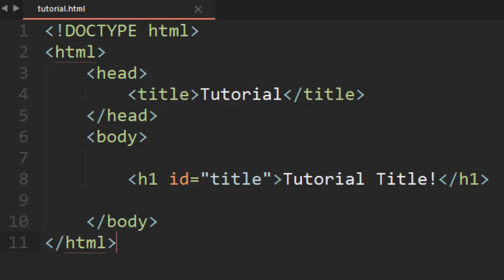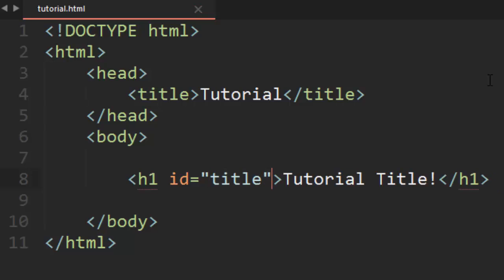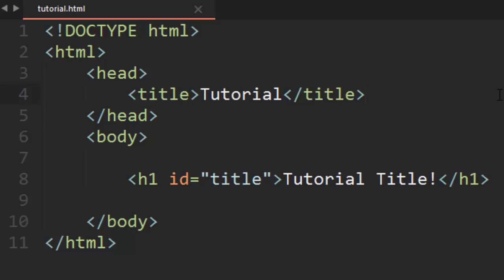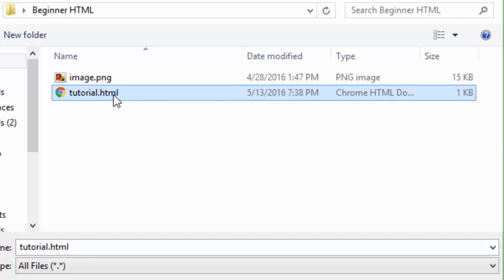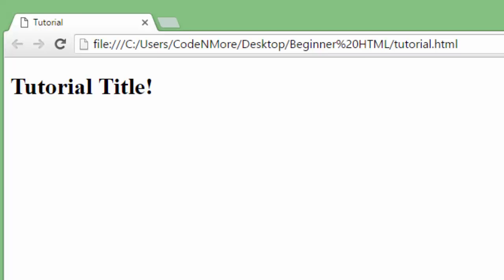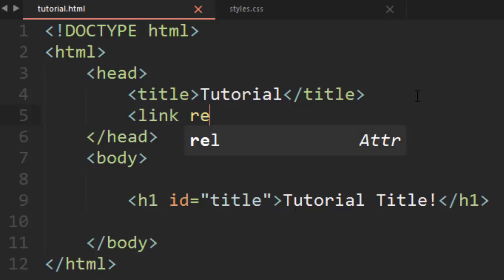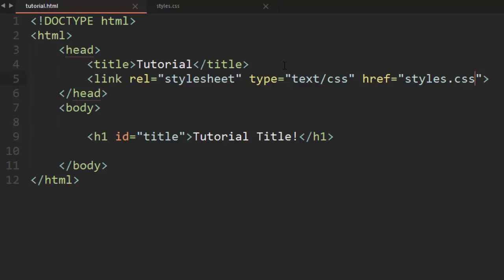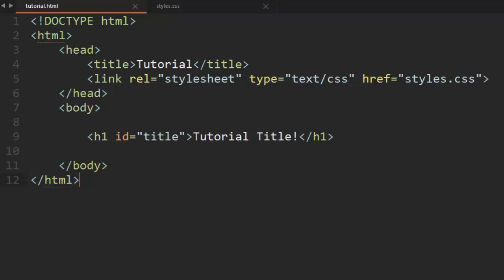Intro to Web Development - 16 - Separate CSS Files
We place CSS code in separate files and add them to the HTML document!